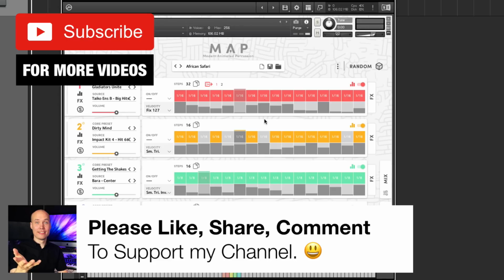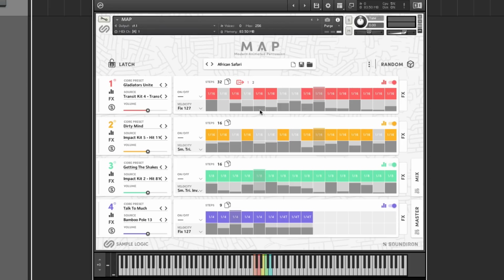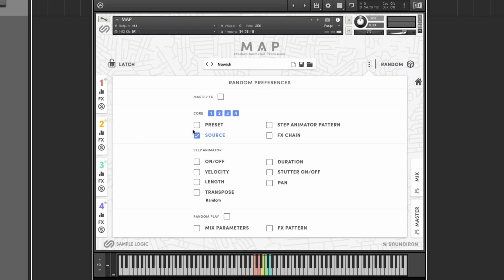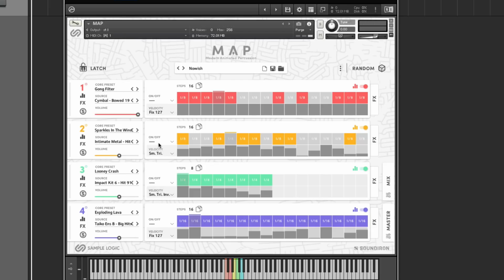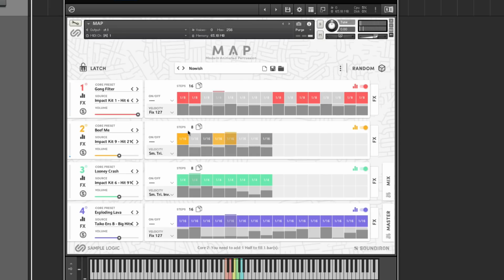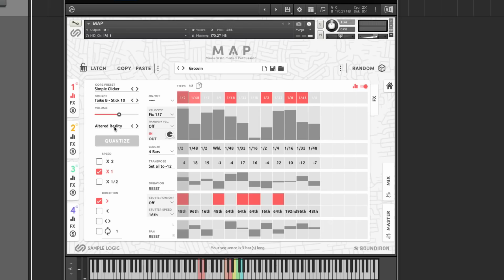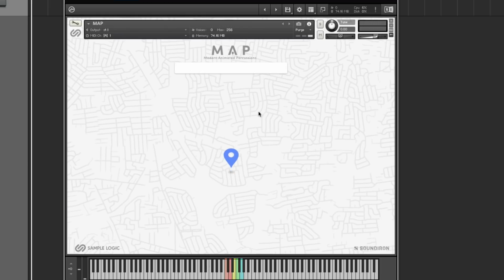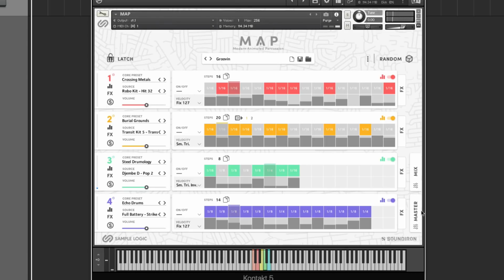Let's Play - Modern Animated Percussion